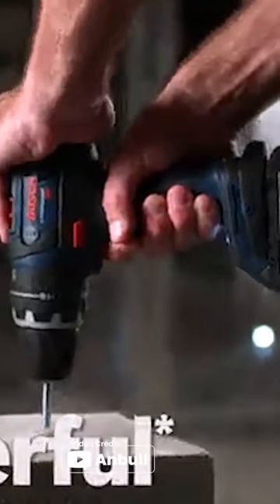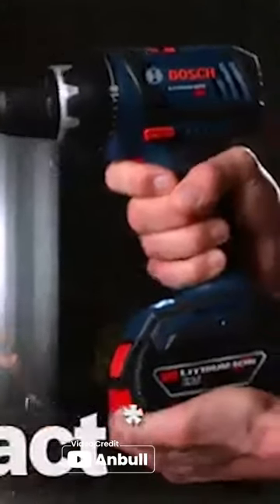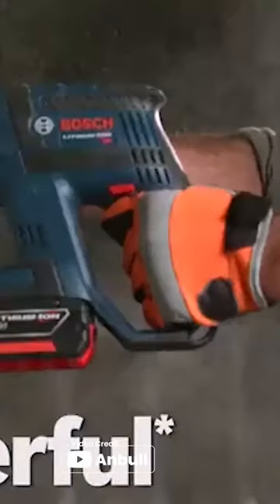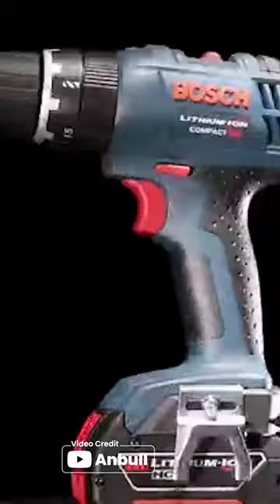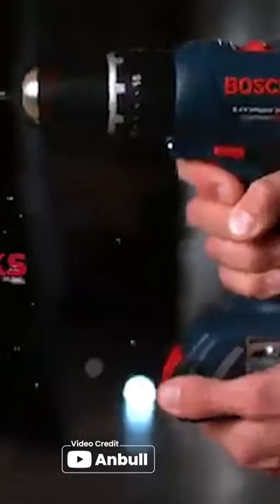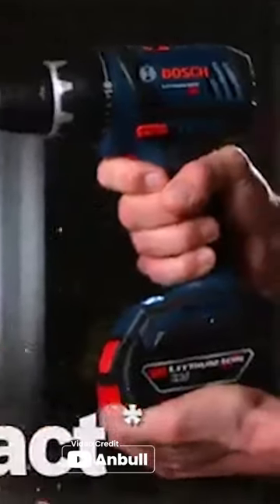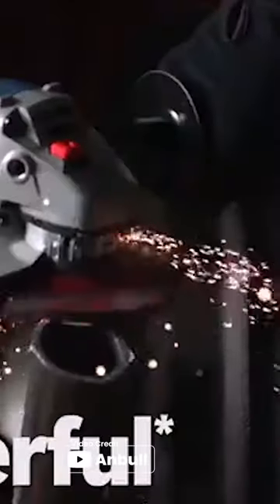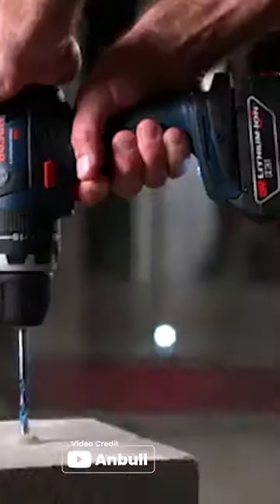Anbull Portable Band Saw